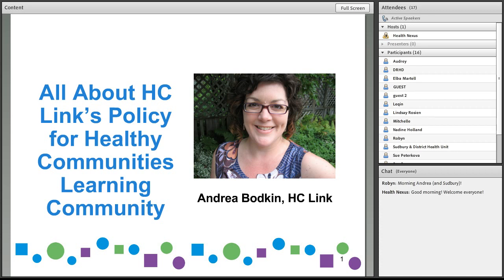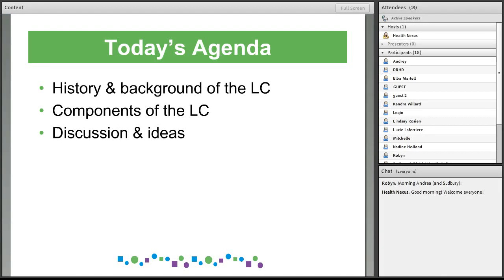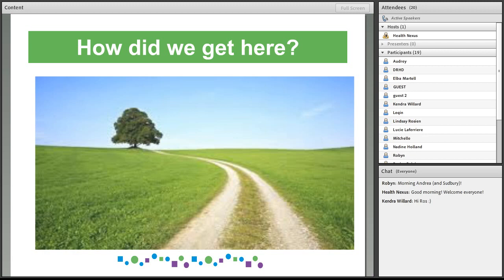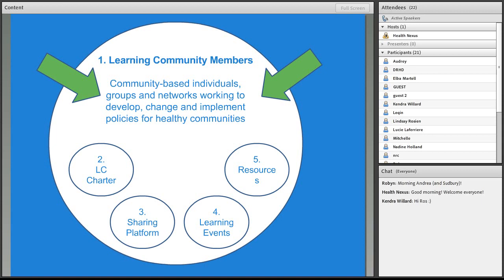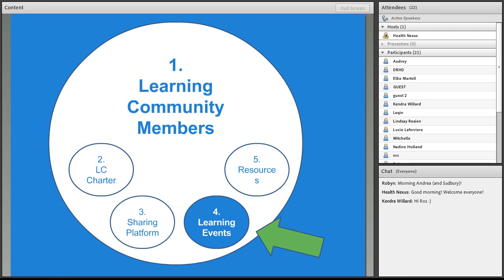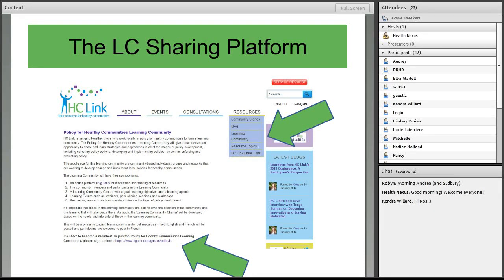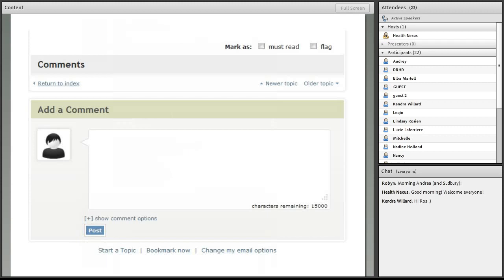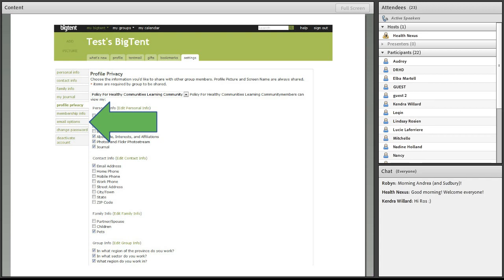Policy for Healthy Communities Learning Community Overview